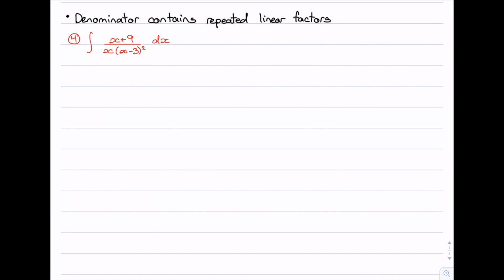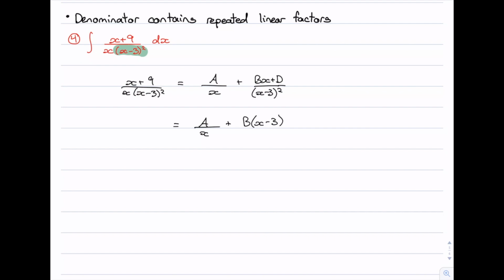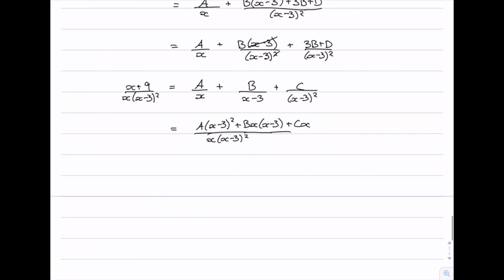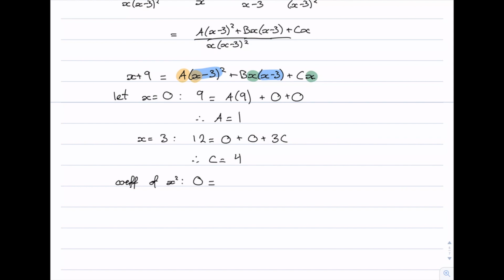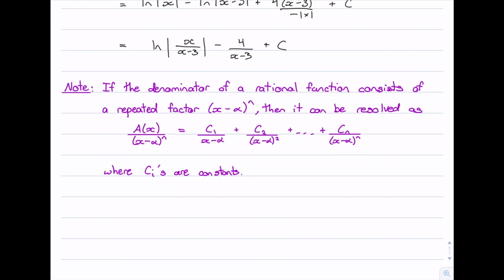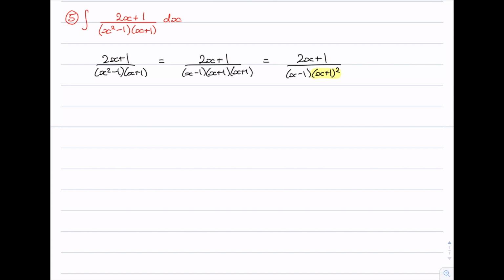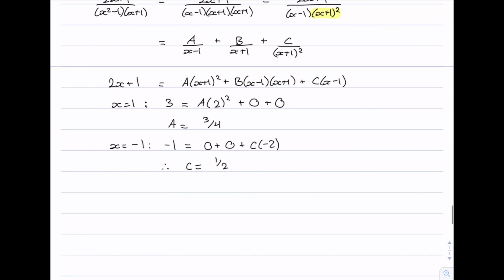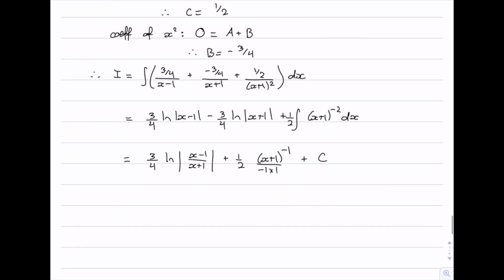Ext2 Integration: Partial Fractions – Denominator contains Repeated Linear Factors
In this video, we look at examples of partial fractions involving repeated linear factors.

TIME STAMPS:
00:12 Example 1
08:30 Important Note
09:37 Example 2